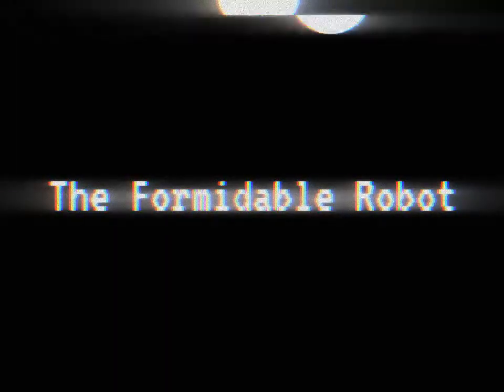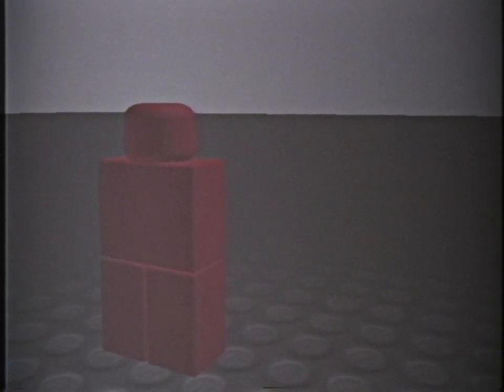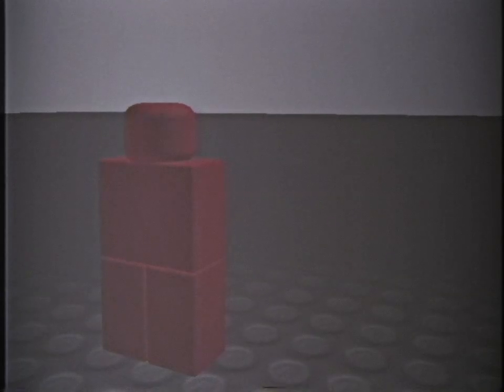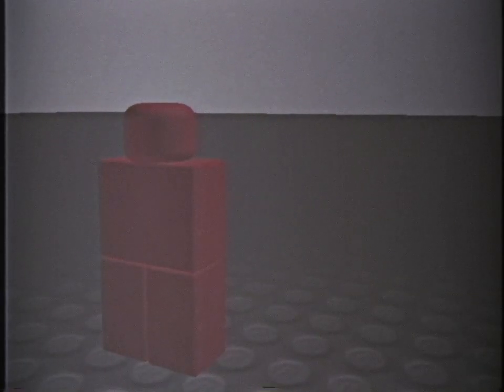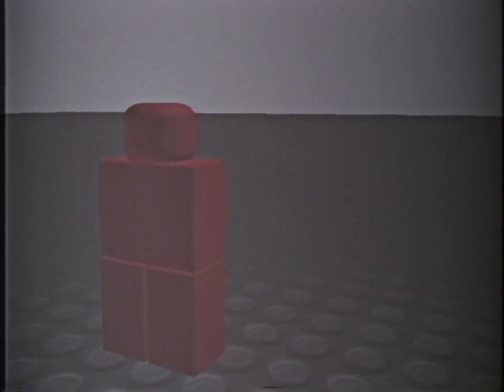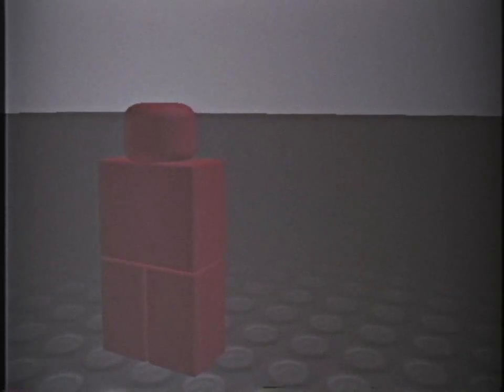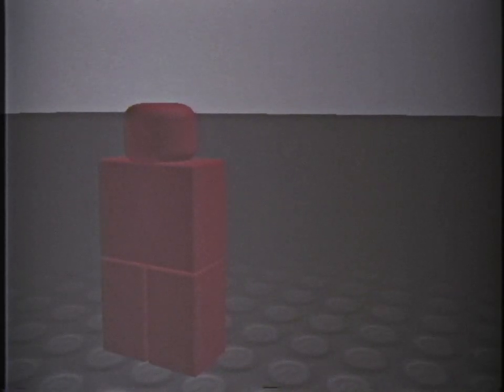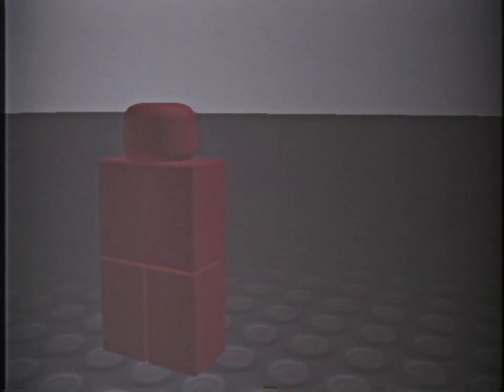(Creepypasta) Roblox: The 2011 Test Build Incident (by Pizzatime64 | +Audio)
WARNING: Contains graphic and impulsive storytelling.

Credit: Pizzatime64

Sound FX from:
Chosic
Disney Wiki
FindSounds
FreeSFX
Freesound
SoundBible
Sounddogs
Soundeffects Wiki
Sound Ideas
Storyblocks
The Sounds Resource
Videvo